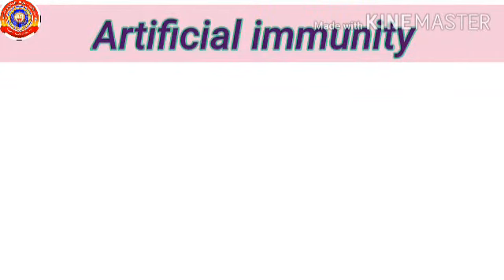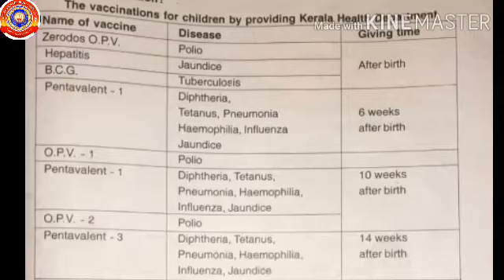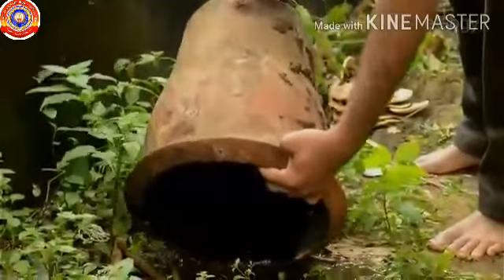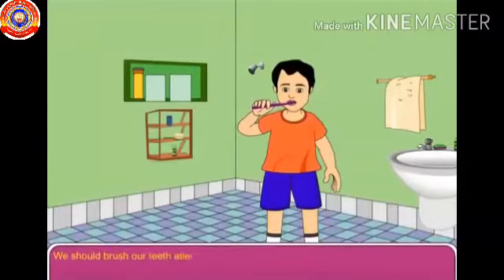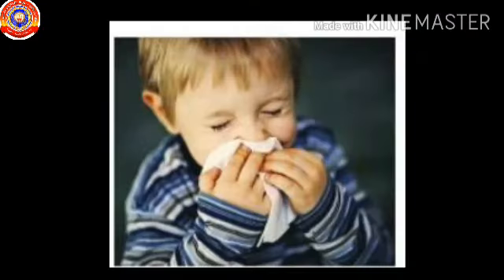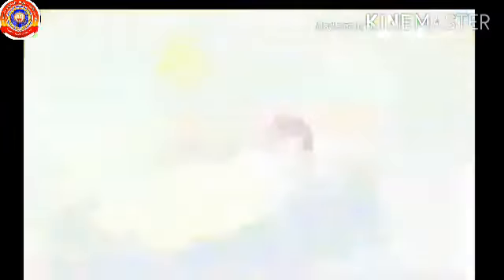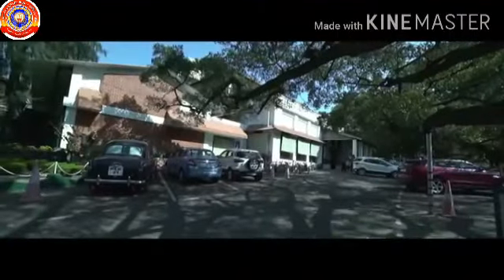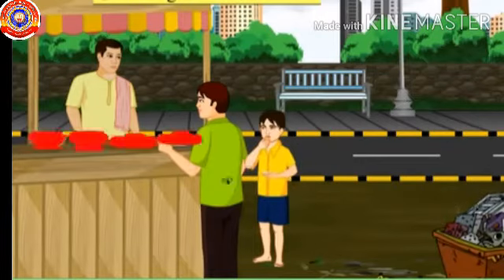KRSMA#Standard 5 Basic Science Part 4 Lesson 8 Keeping Diseases At Bay.